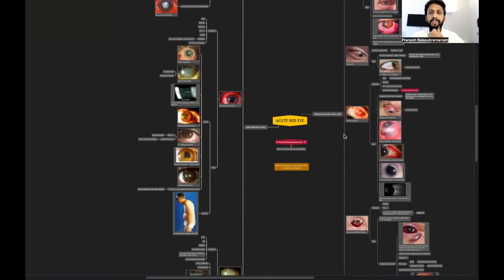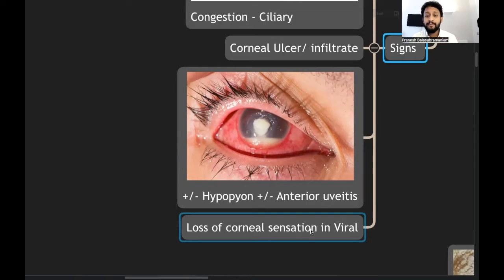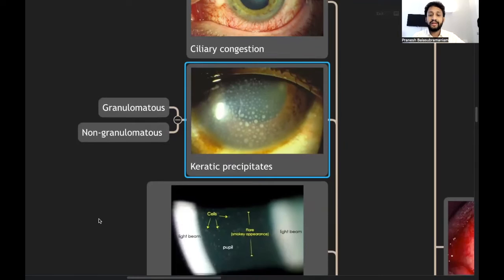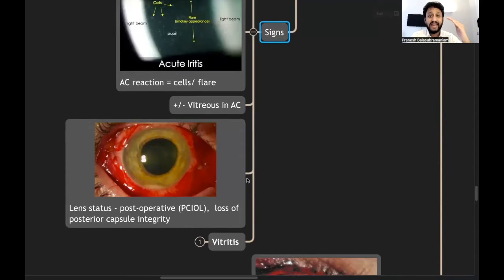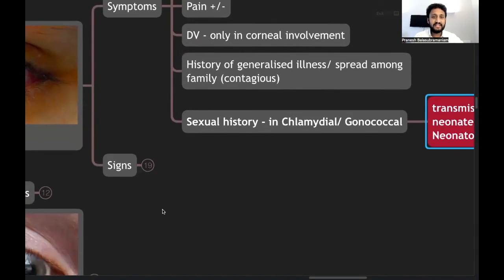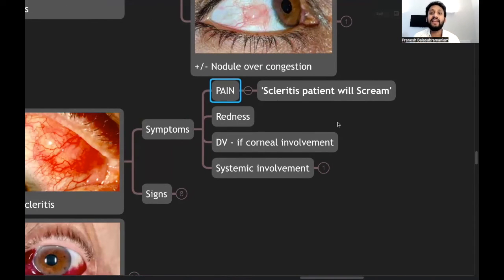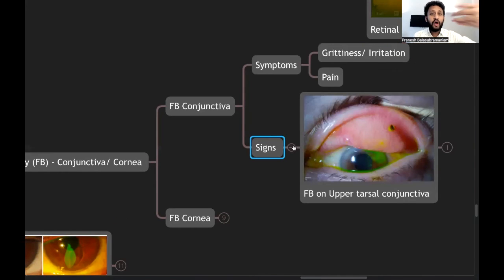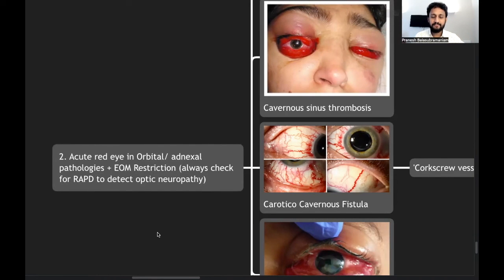Acute Red Eye - Master the Differential Diagnoses with Mind Map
00:00 Introduction and Mind Map Explanation

02:27 Acute Red Eye with Defective Vision Causes
06:08 Differentiating Keratitis and Angle-Closure Glaucoma
07:47 Importance of Intraocular Pressure and Angle Closure
09:10 Signs of Previous Angle-Closure Attack (Vogt's Triad)
11:03 Assessing Anterior Chamber Reaction in Uveitis Diagnosis
12:37 Severe Inflammation and Sterile Hypopyon in Uveitis
14:31 Assessing Clarity of Media and Fundus Examination
17:19 Mechanical Trauma and Chemical Injury to the Eye

20:47 Acute Red Eye without Defective Vision Causes
24:00 Conjunctivitis and Ophthalmia Neonatorum  - Symptoms and Causes
28:01 Scleritis and Episcleritis - Differentiation

Acute Red Eye is a common yet critical presentation in our daily practice.

Once you have downloaded it, please open up the map and follow along with the lecture, as I will expand the tree and explain the subtopics branch by branch.
By the end of the talk, you will diagnose any patient with an acute red eye with confidence and clarity! Cheers :)